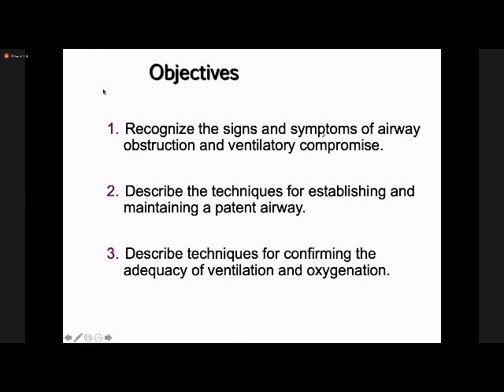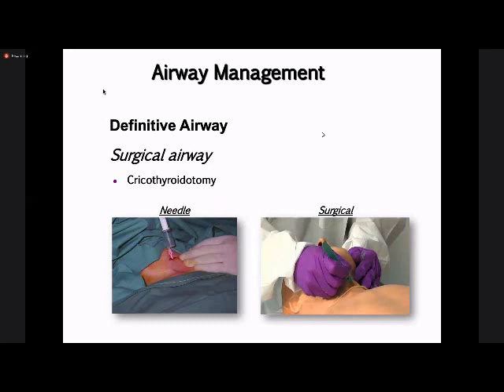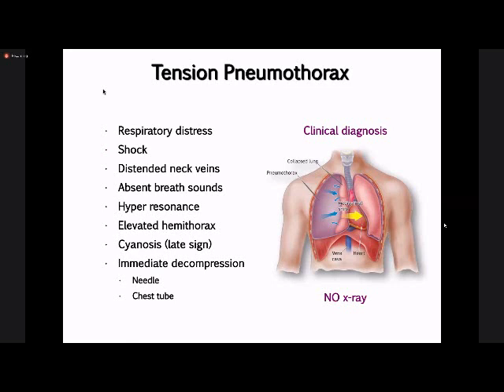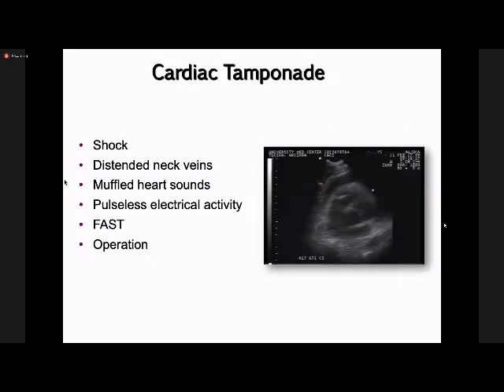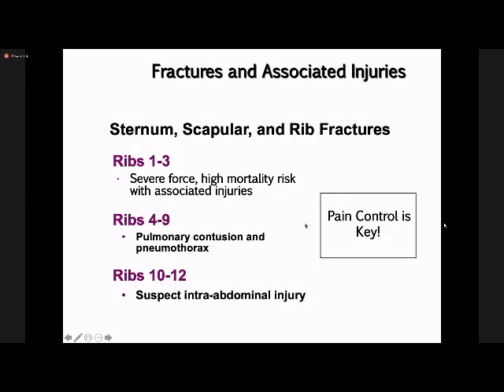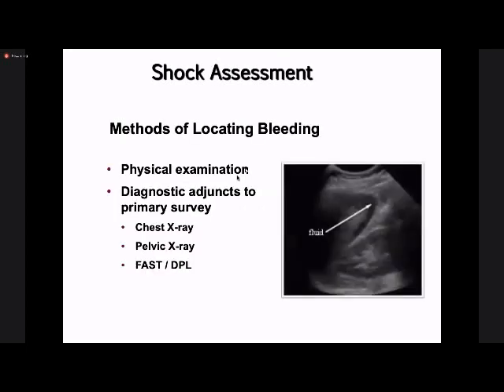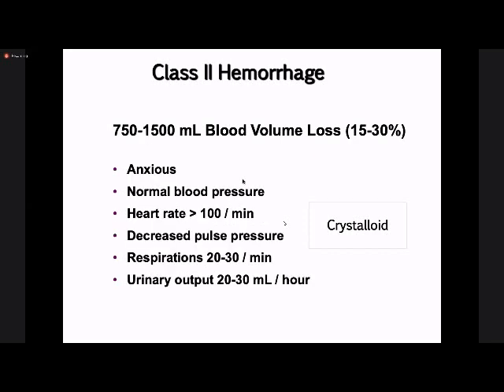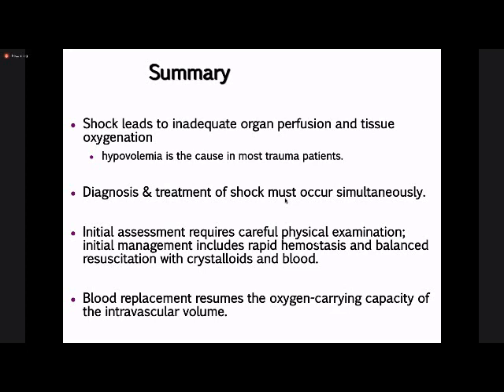Trauma ATLS 3